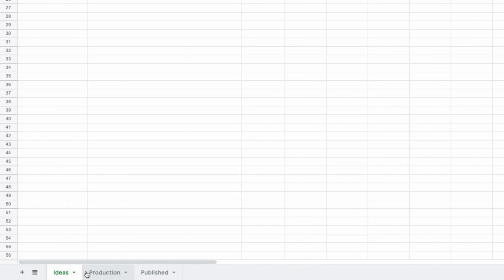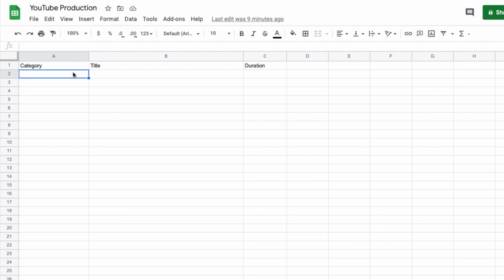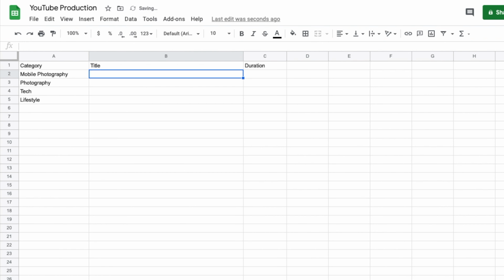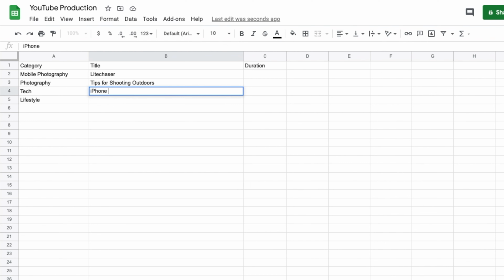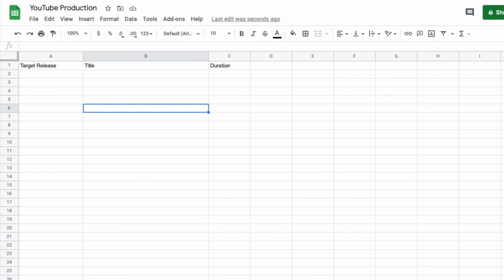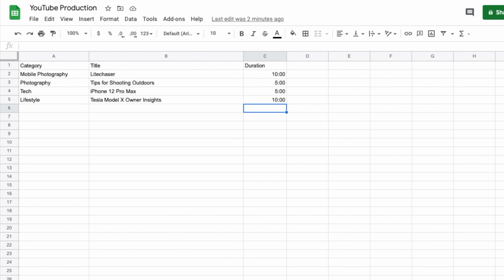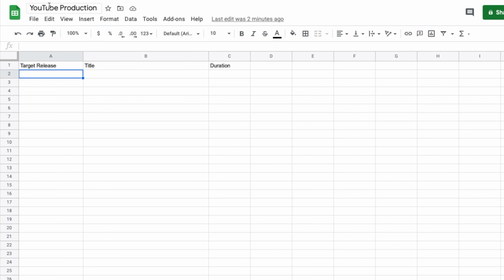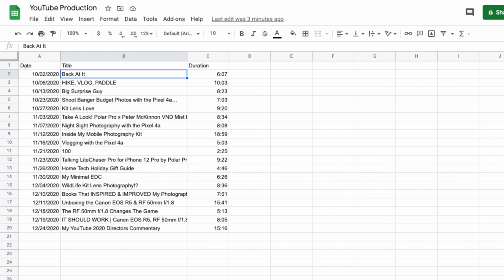How I Make Videos Consistently (Simple Spreadsheet System)